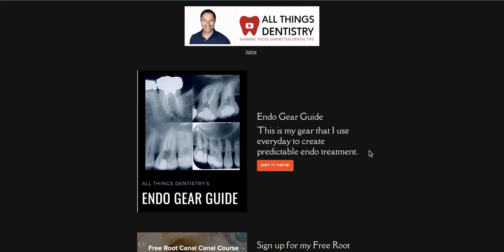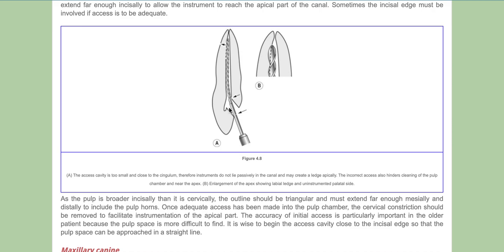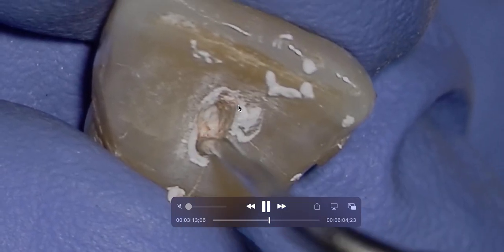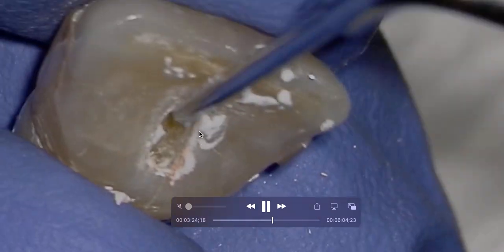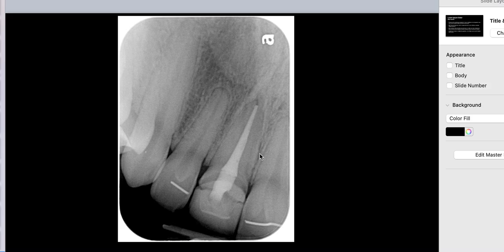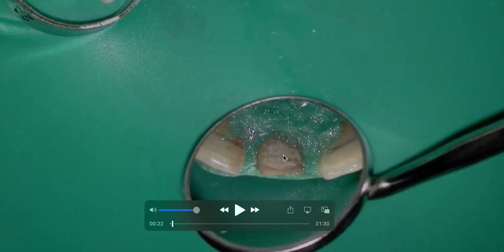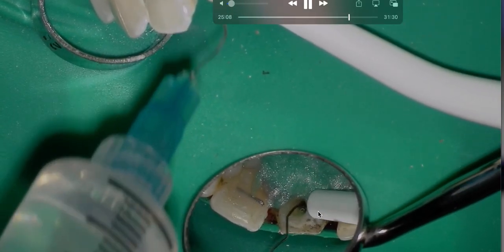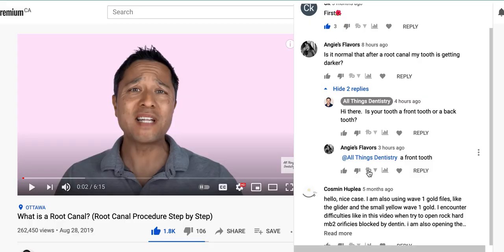Why is My Tooth Dark After a Root Canal?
A viewer asked why her tooth was turning dark after a root canal - here is one likely reason.